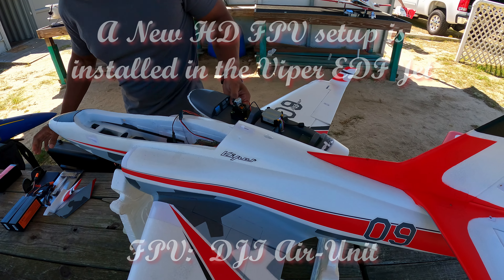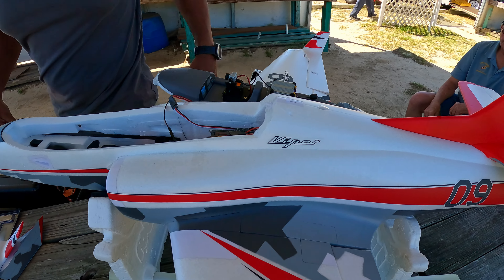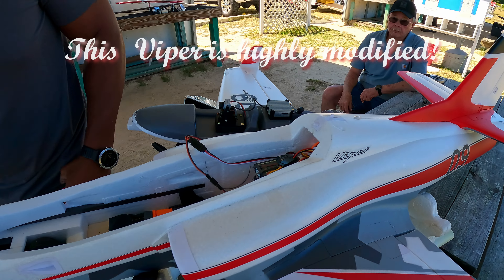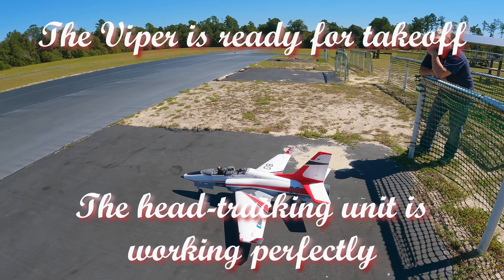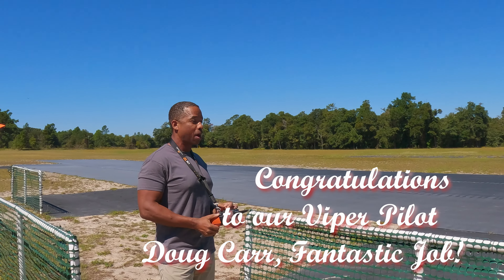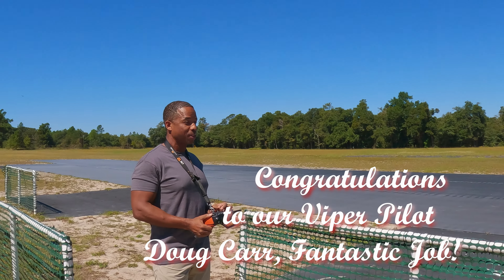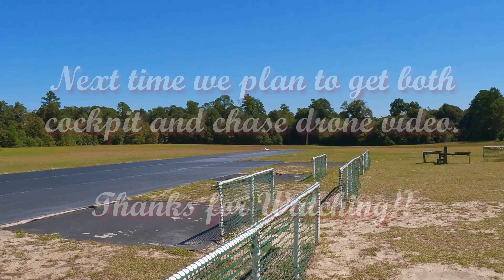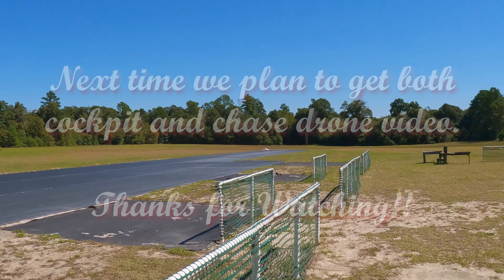Viper 90mm EDF Jet, First FPV Flight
Doug installed a DJI Air-unit in his Viper EDF 90mm Jet.  This is his first flight using both HD FPV and a head-tracking unit mounted on his goggles with both Pan & Tilt capabilities for the cockpit camera.   Doug decided to land it line-of-sight for his first FPV flight since the Viper has incredible speed and depth-perception is an issue when coming in to land while using goggles.